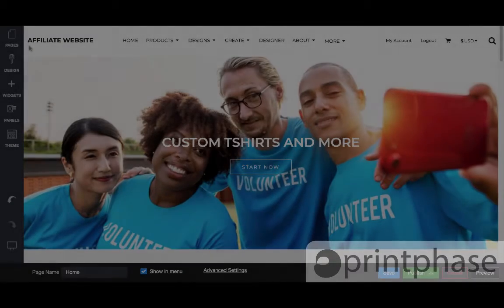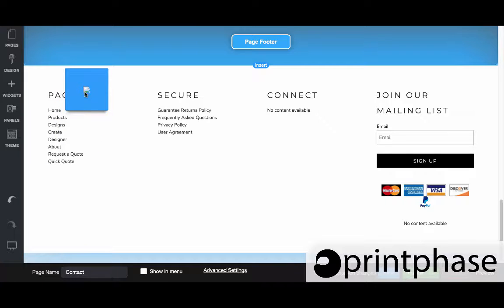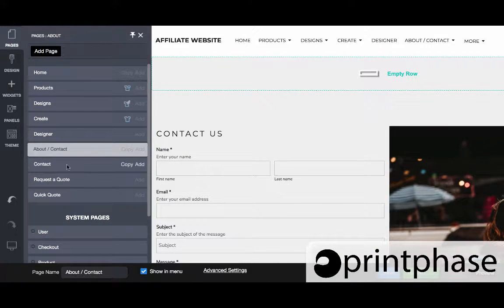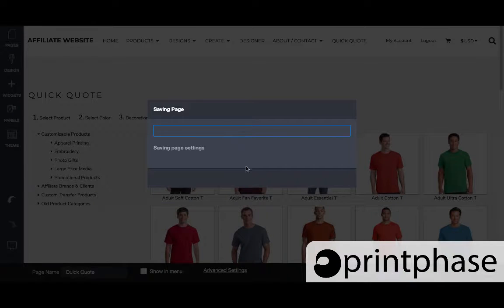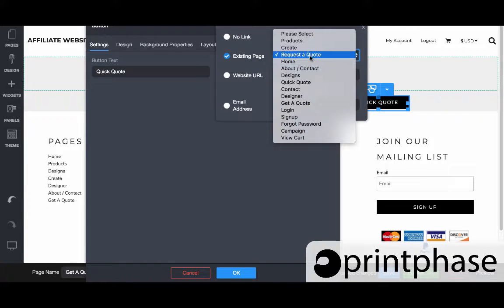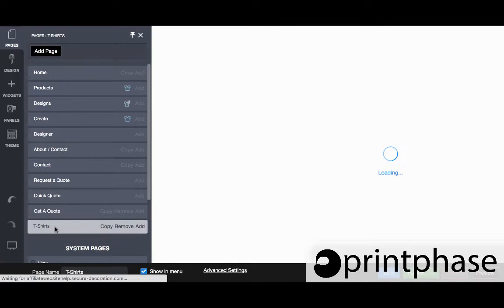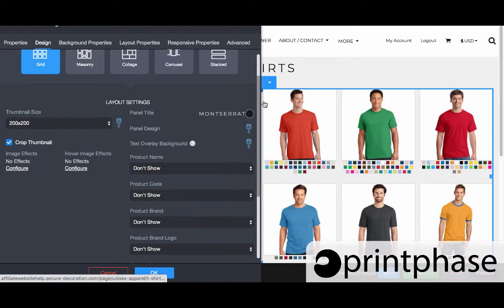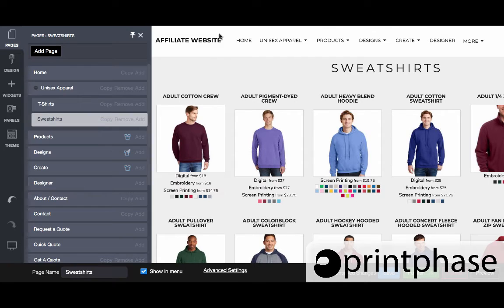An Introduction to Editing a Website: Page Settings